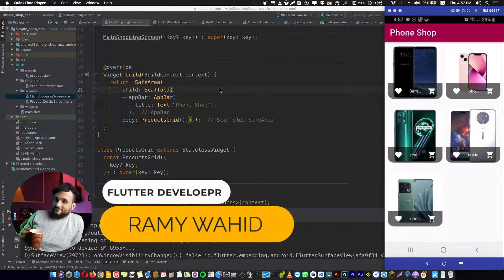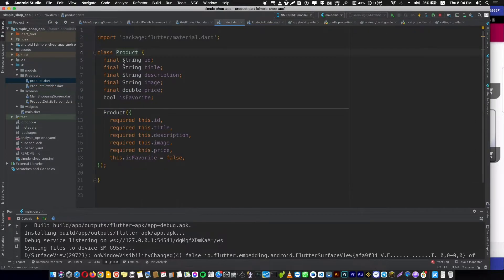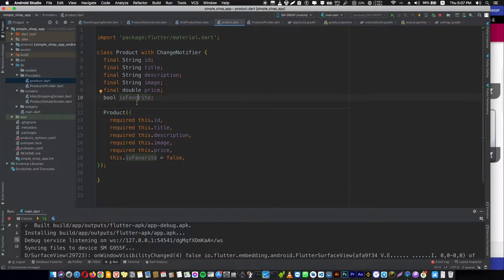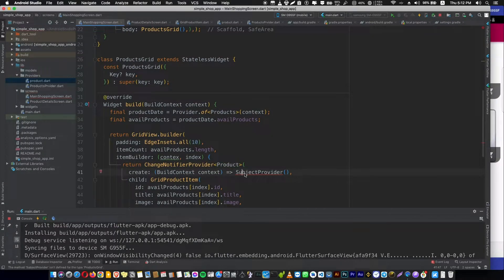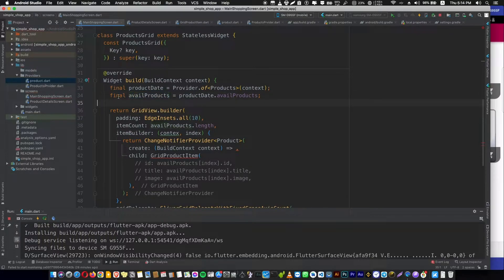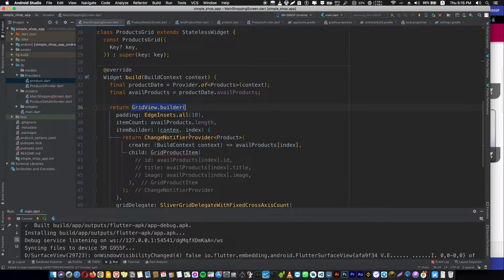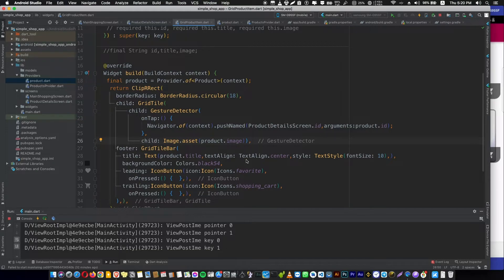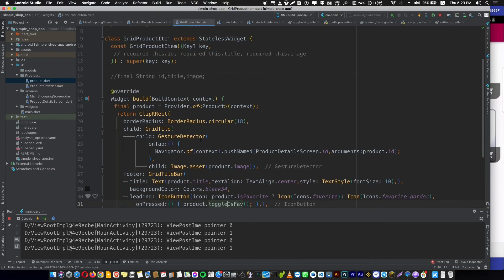8- Manage State of LIKE Button ✅ | in SHOP APP 🛍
How to add Favorite Button ❤️
And manage the state of like button